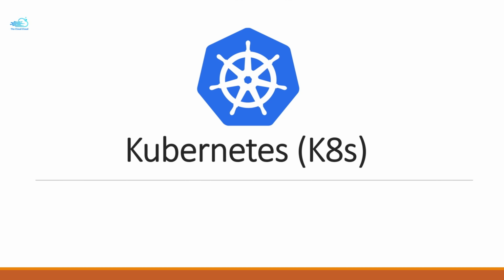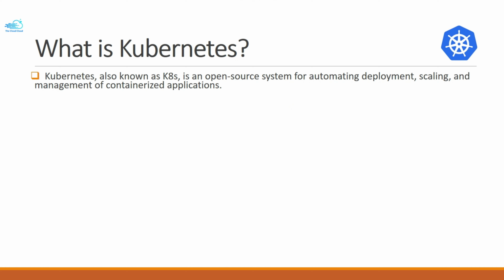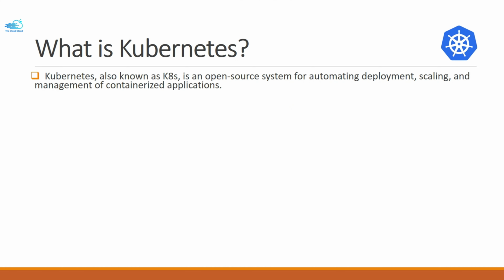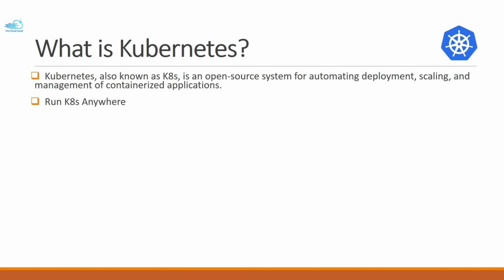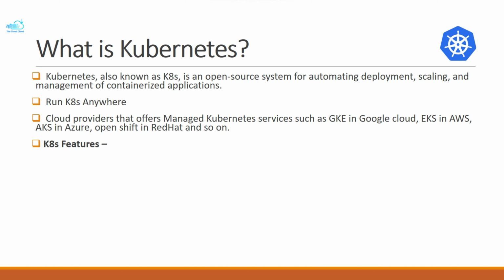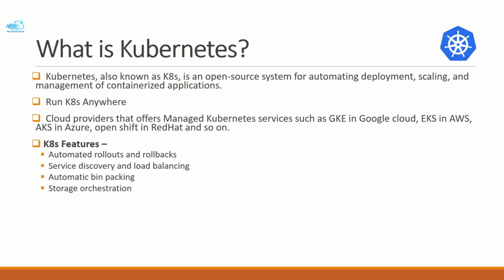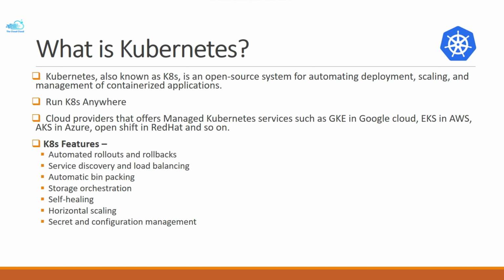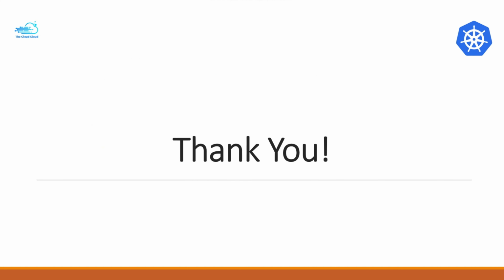Kubernetes Tutorials for Beginners | What is Kubernetes? | Lesson #1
Hey Folks,
Welcome to thecodecloud, my name is Ravi.

We just started a brand new tutorial series on Kubernetes.
This is our first lesson about Kubernetes introduction.
Kubernetes, also known as K8s, is an open-source system for automating deployment, scaling, and management of containerized applications.

K8s Main Features:-
Automated rollouts and rollbacks
Service discovery and load balancing
Storage orchestration
Storage orchestration
Self-healing
Secret and configuration management
Automatic bin packing
IPv4/IPv6 dual-stack
Horizontal scaling

What is kubernetes? what is k8s? what are the main features of k8s? what are the features of kubernetes?

Folks TheCodeCloud channel wants to bring Cloud & DevOps related knowledge, information, career advice and much more to every individual regardless of whether he or she belongs to I.T or not. This channel is for everyone interested in learning something new!